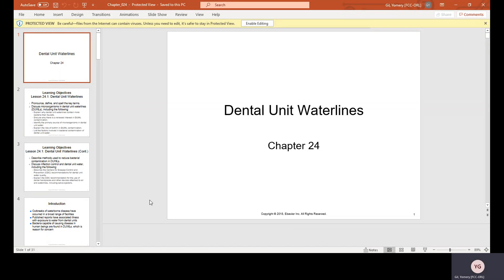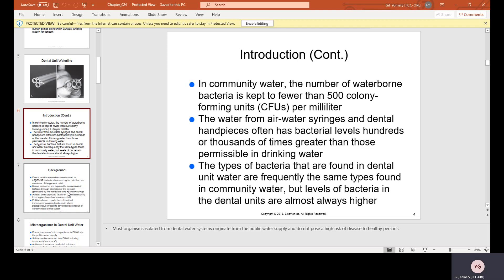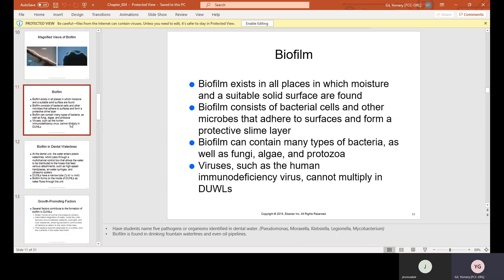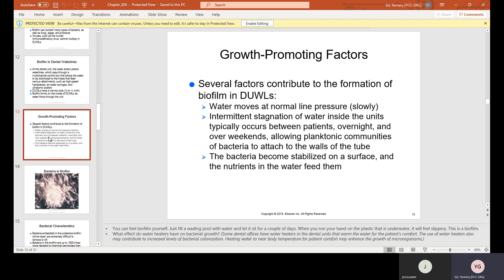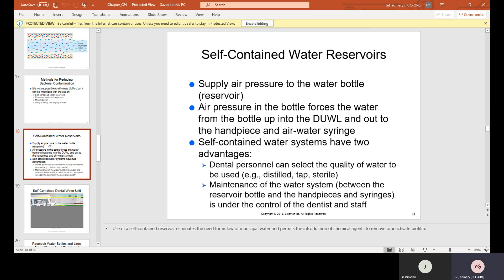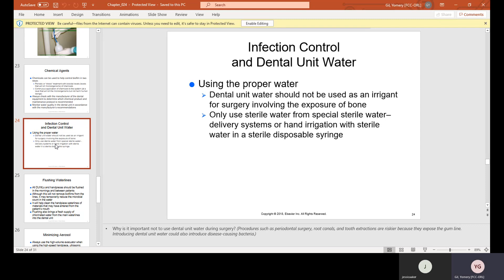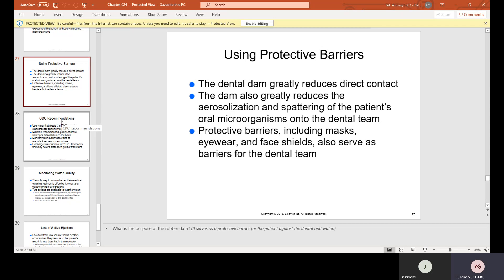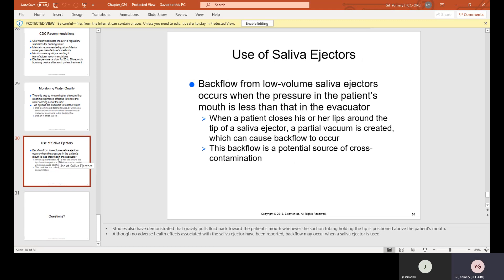Chapter 24 lecture Dental Unit Waterlines